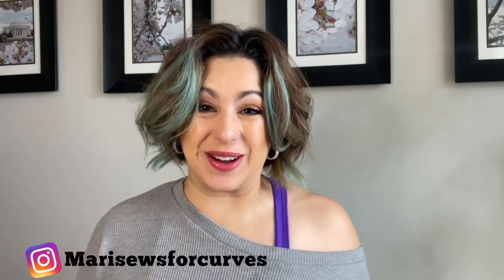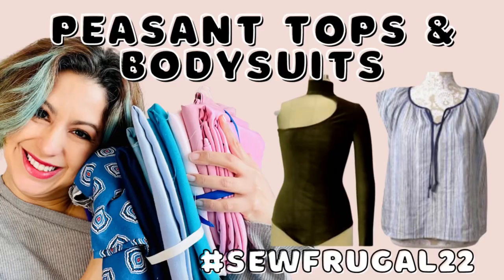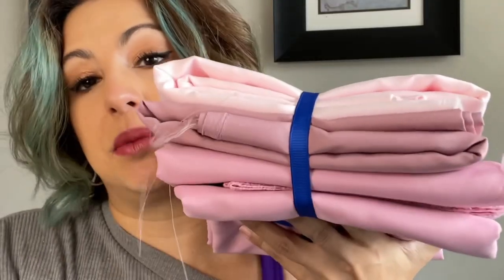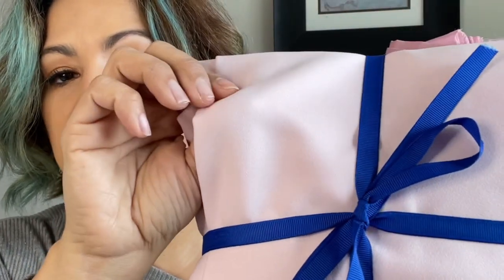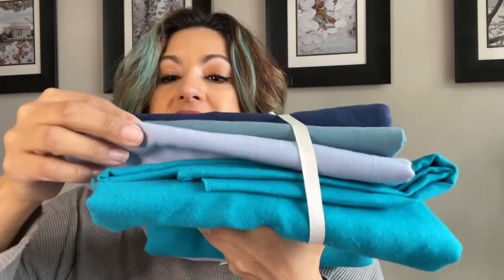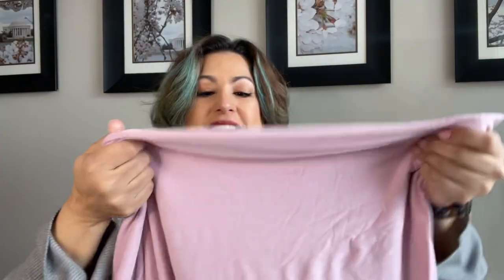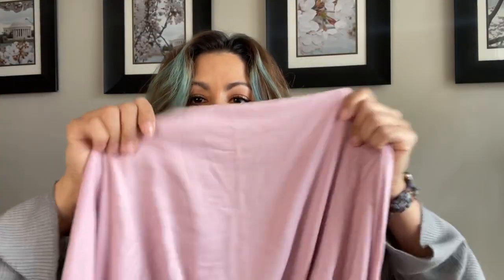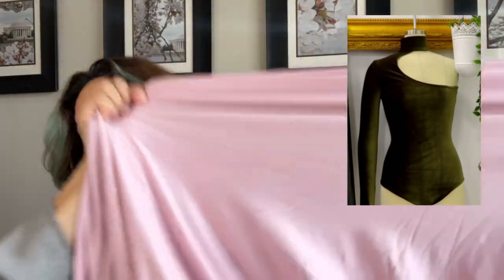Matching Free Patterns with Stash Fabrics // SewFrugal22 // Peasant Tops and Bodysuits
Sewing doesn't have to be expensive so I'll share my top free sewing patterns and match them with stash fabrics for SewFrugal22

Chapters:
00:00  Intro
00:31 SewFrugal Challenge Details
02:11 Sewing Plans
03:38 Free Peasant Top Patterns
05:09 Fabrics for Peasant Tops
07:18 Free Bodysuit Patterns
09:29 Fabrics for Bodysuits

Musician: @iksonmusic

~give me a thumbs up on my videos and leave a comment to let YouTube know that you like the content